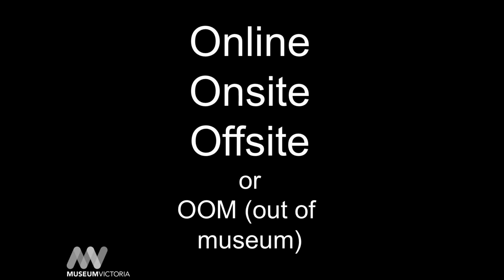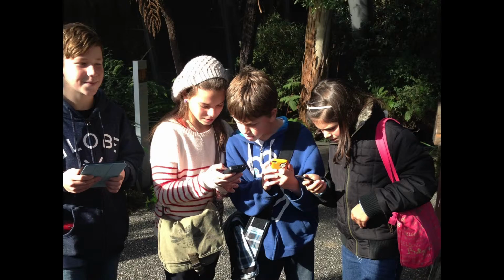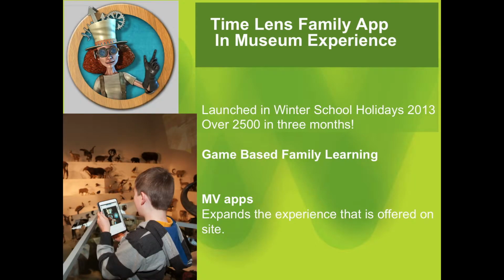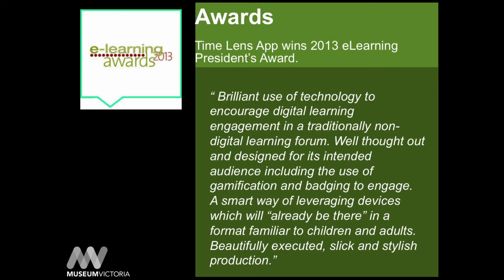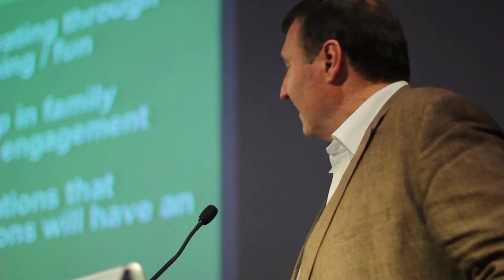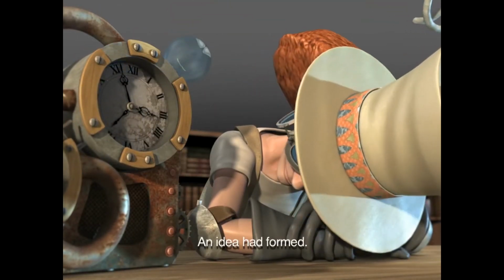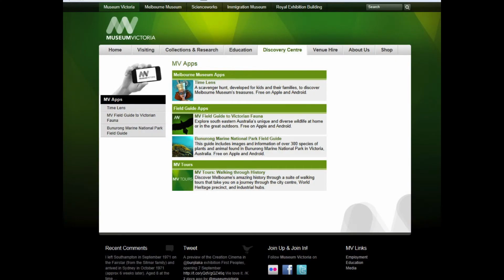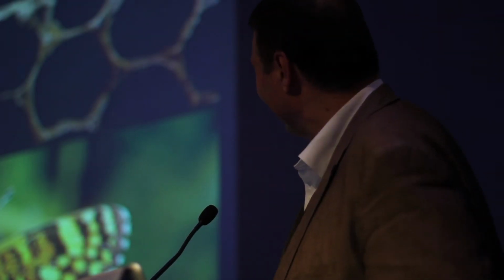Lightning Talk: Time Lens--An App for Family-Centered Learning by Tim Hart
MWA2013: Time Lens: an app for family-centred learning at Melbourne Museum
Timothy Hart, Australia

Museums and the Web Asia 2013 in Hong Kong and Beijing was generously supported by The US Embassy in Beijing, MailChimp, IZI.travel, Gallery Systems, Bloomberg, and AdLib

Museum Victoria launched Time Lens, a free scavenger hunt app for families visiting Melbourne Museum in July 2013. Within the first two weeks there were more than 800 downloads and five star ratings on both the iOS and Google Play app stores.

Time Lens represents a targeted way to use mobile devices to help families explore the collection objects, exhibitions and themes presented throughout the museum. Incentive and reward is provided through unlockable badges and light hearted animations, but the intent of the app is not to be an experience that takes place on the screen of the device, instead being a mechanism to guide families to points of interest within the museum and give them launching off points for discussion around the significance of each object.

Video Produced for Museums and the Web
by Balboa Park Online Collaborative